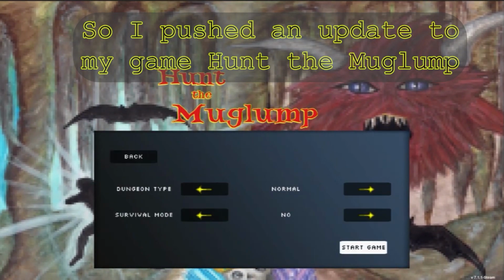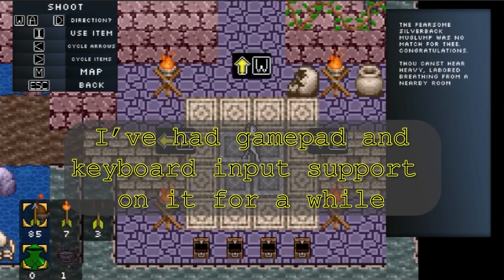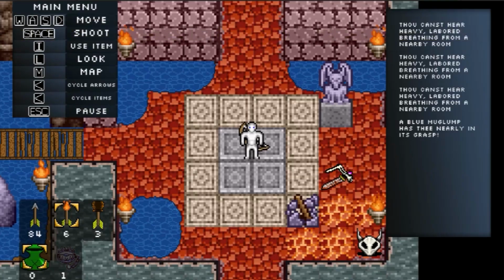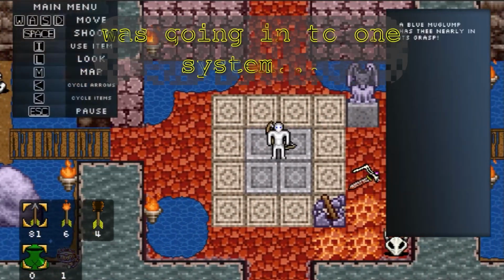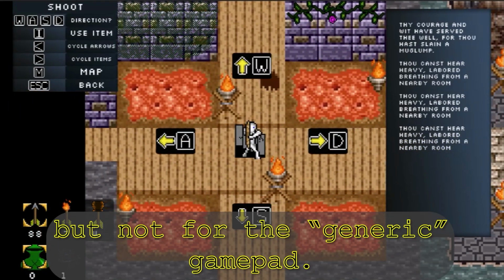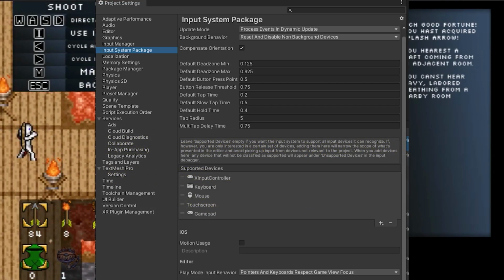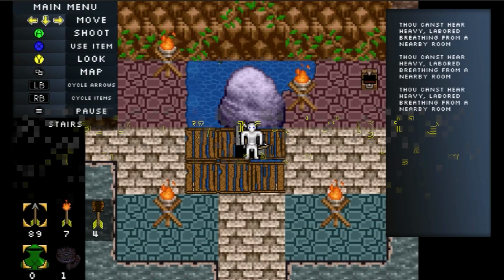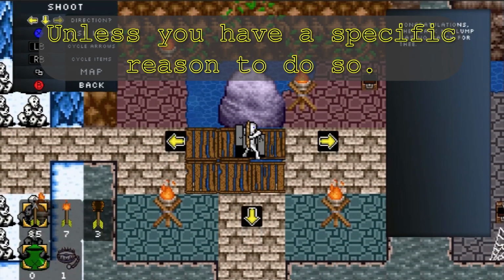Even I Was Confused – A Devlog Return from The Lion of God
After a bit of a hiatus, I’m finally getting back into the flow—and this video felt like the perfect place to start.

While working on updates for Hunt the Muglump, I ran into a gamepad/input issue that genuinely made no sense at first… the kind of bug where even after years of development experience, you just sit there thinking, “wait… what?”

In this devlog, I walk through:

Why it was happening
And how I ultimately fixed it

This is the first of many steps back into consistent creation. Over the coming weeks, I’ll be sharing more:

Technical breakdowns and “how-to” videos like this
Updates on my games and development process
And deeper, more spiritually themed content tied to The Lion of God comic series and the broader Venomous Press universe

I’m still in the process of getting back to full strength creatively, but I’m here—and I’m building again.

Appreciate you being here for it.

— David / Venomous Press